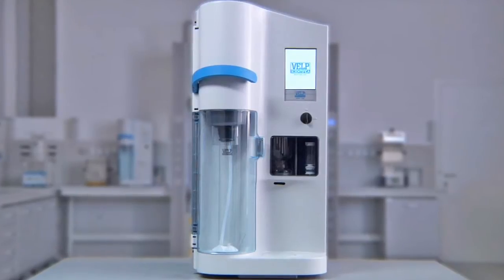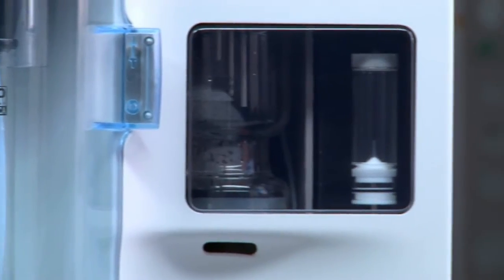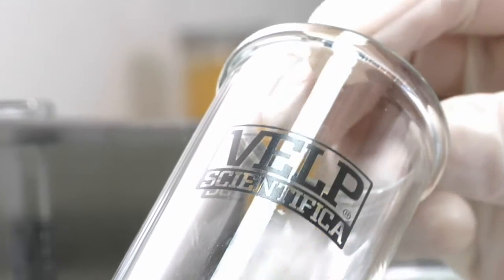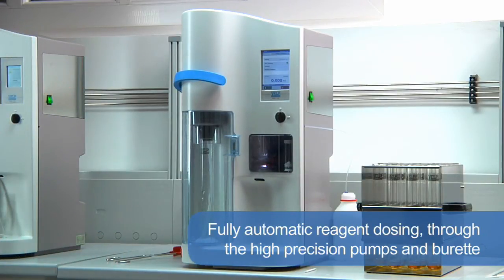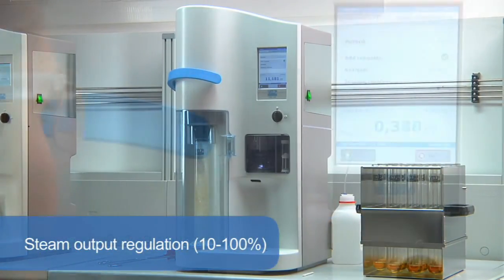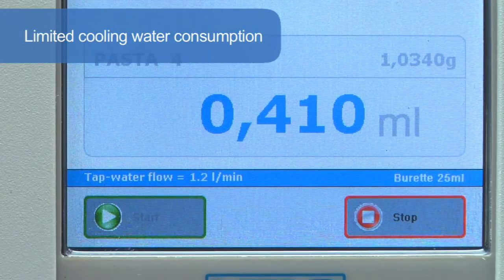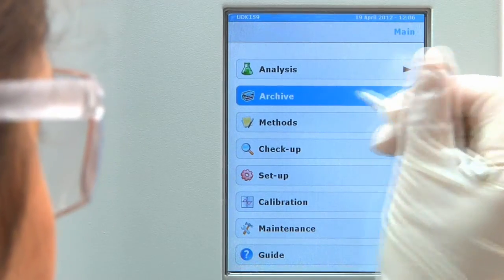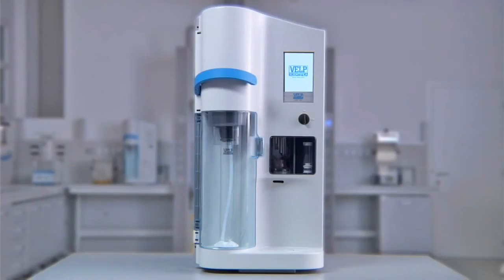VELP Automatic Kjeldahl Analyzer UDK 159 - Old Version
Get accurate and reliable Protein/Nitrogen determination with the state-of-the-art Automatic Kjeldahl Analyzer.

Exclusive key components such as patented steam generator (no pressure) and patent pending titanium condenser (the most efficient thermal exchange, limited colling water consumption, distillate temperature always below the threshold value of 35 °C).
The integrated colorimetric titrator offers reliable performance, as it is based on accurate reactions between indicators, and ensures premium quality results.

UDK 159 incorporates the revolutionary TEMS™ technology for unprecedented Savings in terms of Time, Energy, Money and Space.